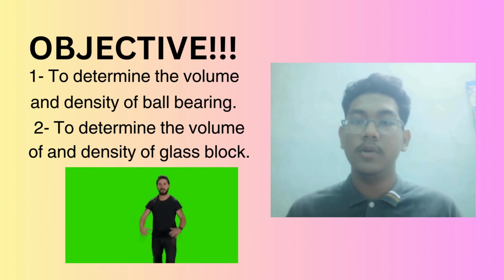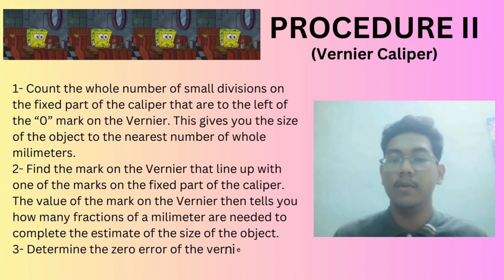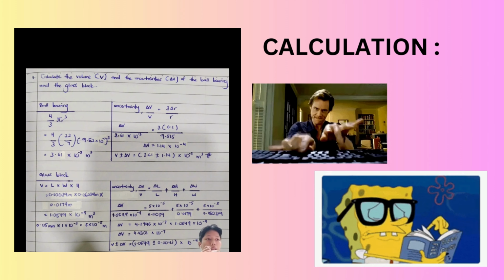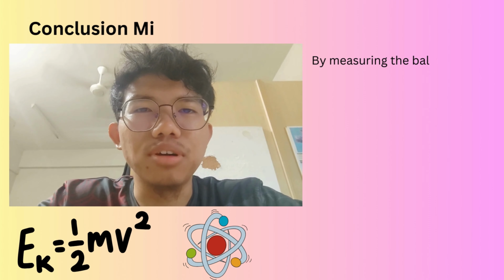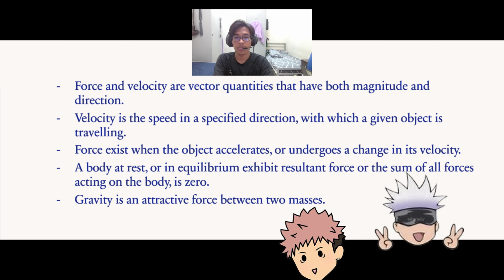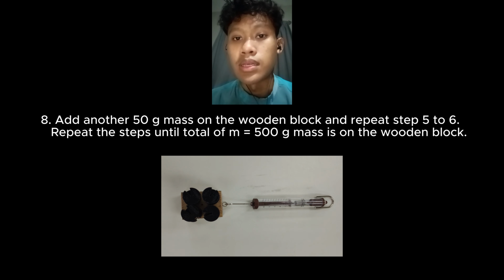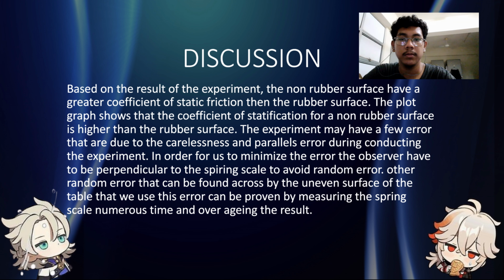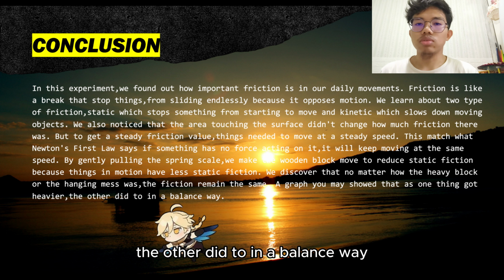Physic 110 Video Prentation